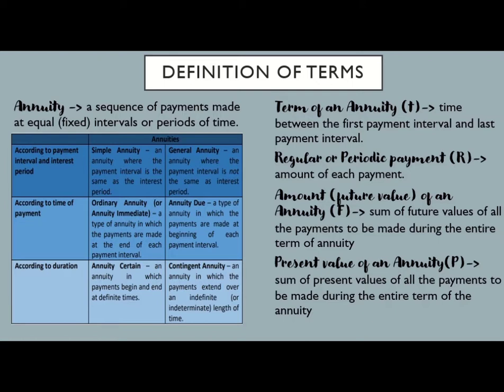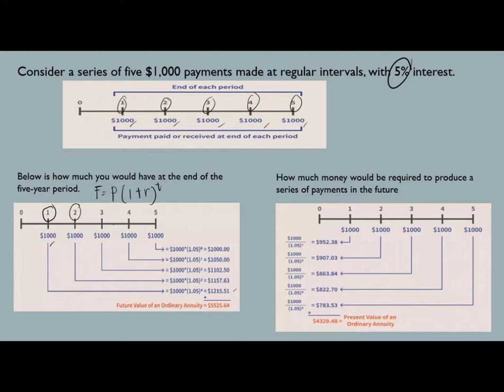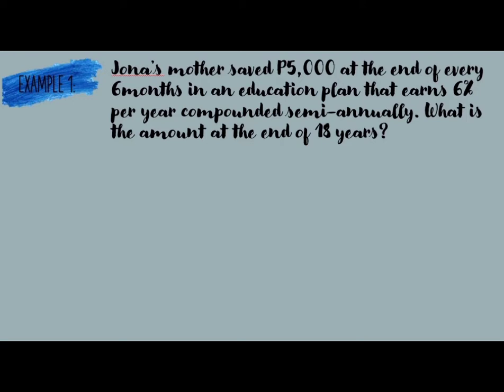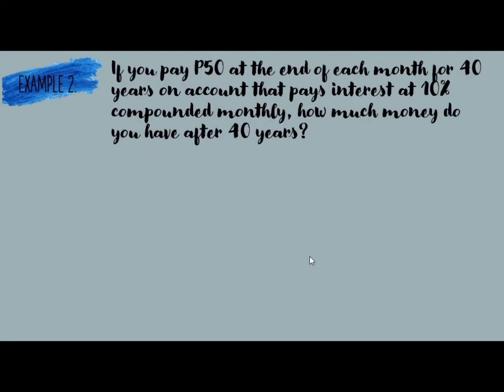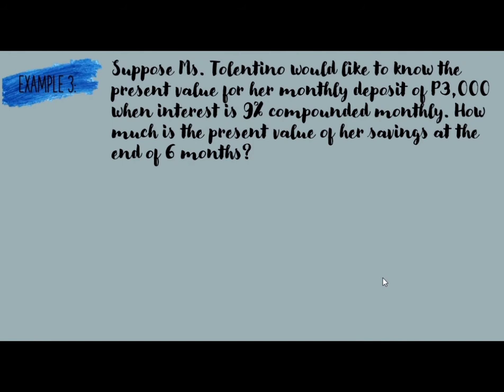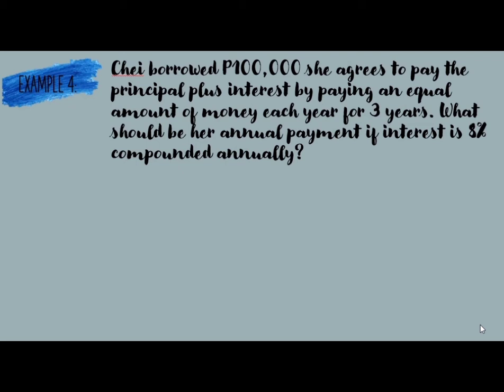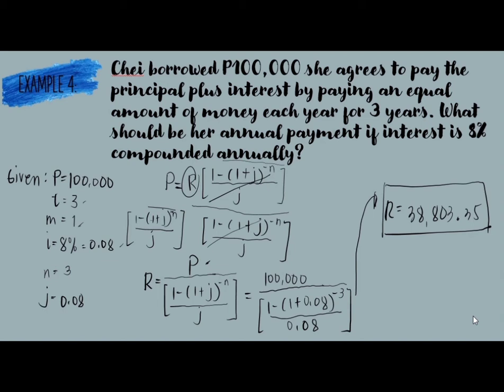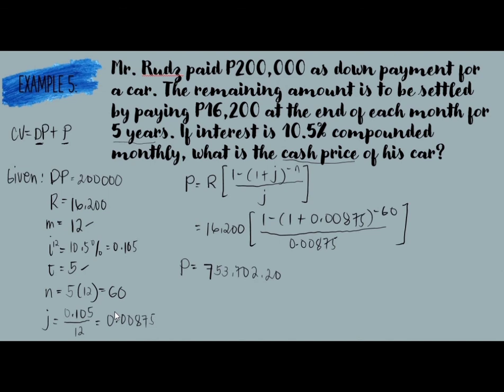Simple Annuity | Future value & Present value